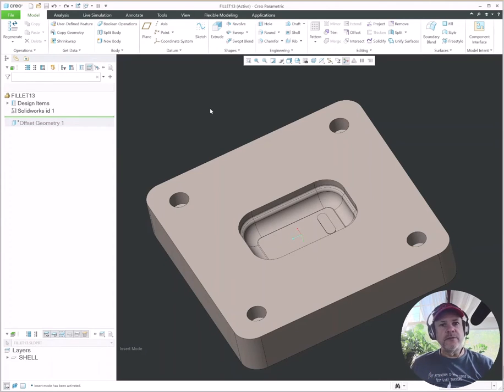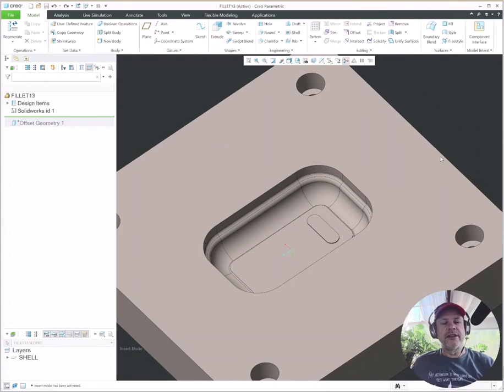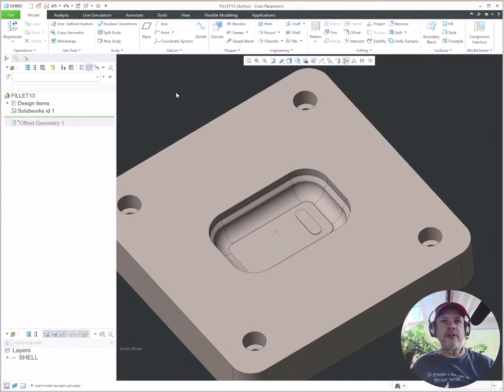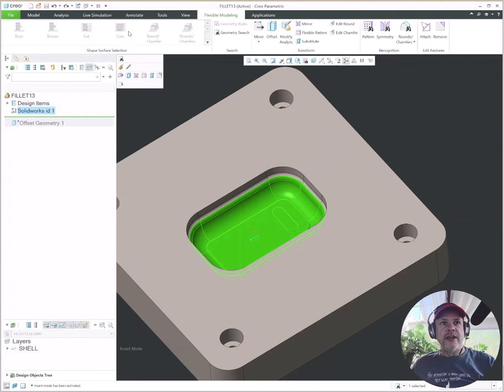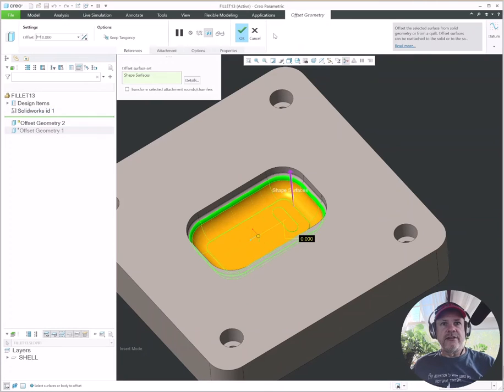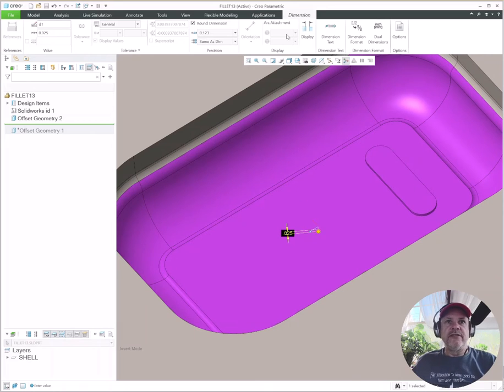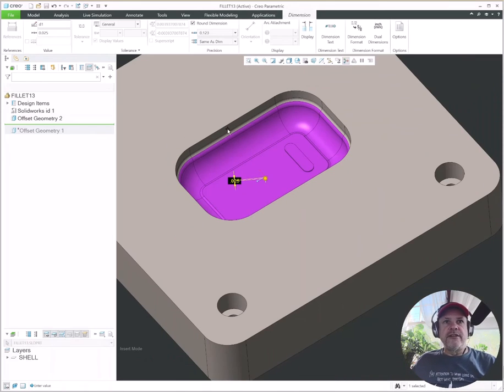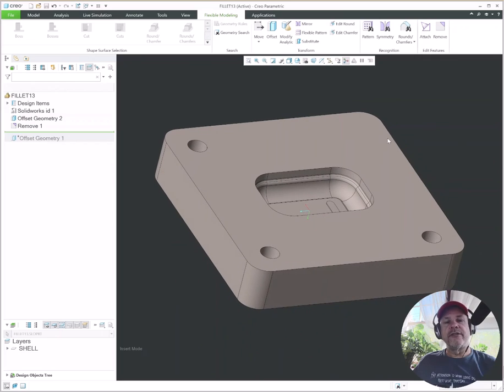Flexible Modeling in Creo Parametric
How to use Flexible Modeling in Creo Parametric